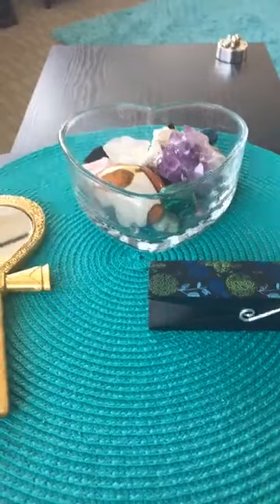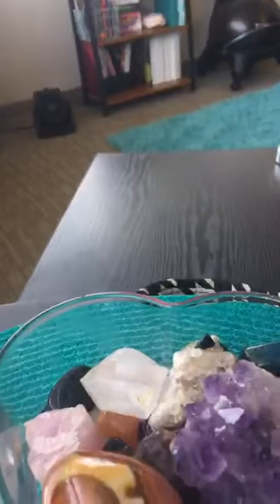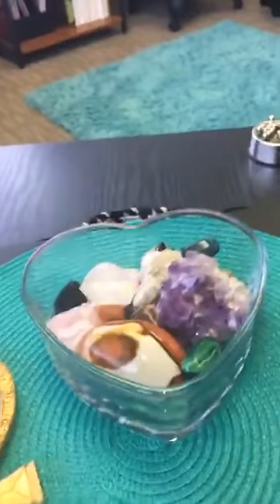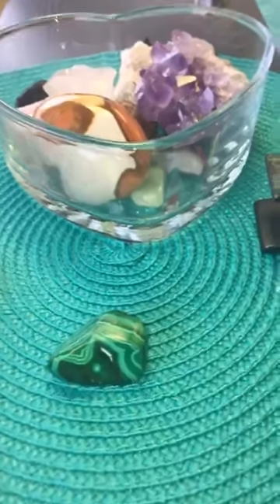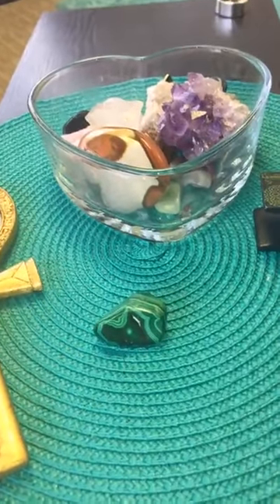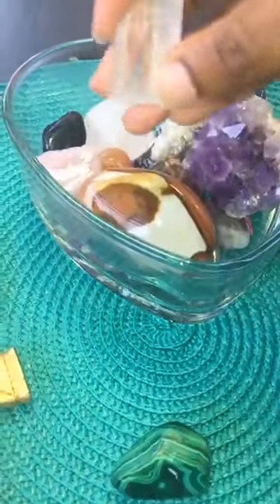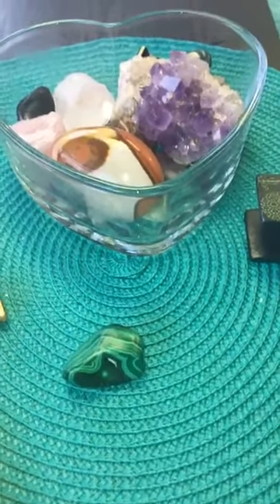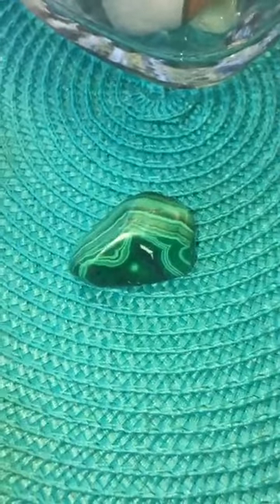Slay Test Anxiety- Malachite Stone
Gena Golden is a highly sought after Test Anxiety Guru. She is a clinical social worker, hypnotherapist, trainer and speaker who LOVES sharing golden nuggets about slaying your inner critic to reach your goals. She understands the power of the subconscious mind, the neuroplasticity of the brain, and holistic practices to care for our soul. She helps those that work with her to understand that what they think, speak and focus on can impact their experience of the world, including passing exams! She offers videos to help thousands of people slay their very own inner critic that persistently hold them back in subconscious ways.

Gena Golden, aka, Inner Coach and HypnoSistah, offers holistic alternatives (mind, body, soul/spirit) to overcoming test anxiety. She has a Facebook group dedicated to professionals, students and prelicensed professionals who are stuck and need something more to help them slay test anxiety! Her goal is to help by using easy, practical holistic techniques and tools to empower you, reframe and rewire your worried brain so YOU can take and pass your next exam with confidence and ease!